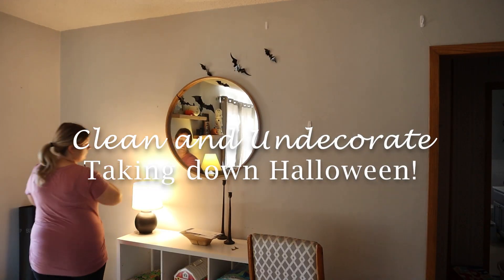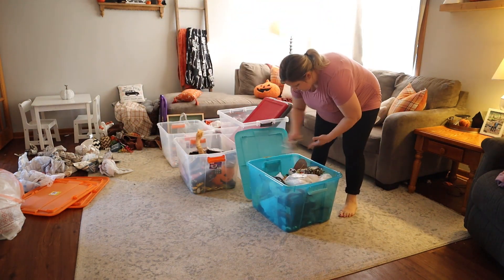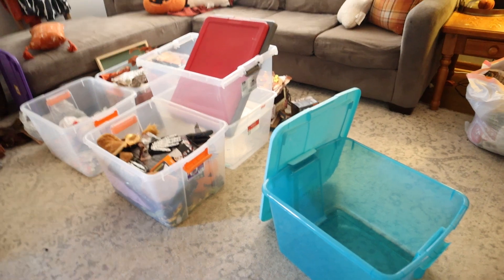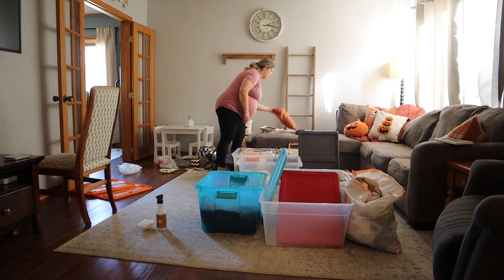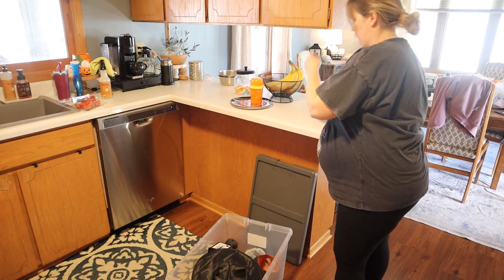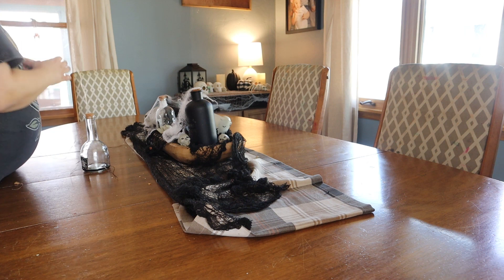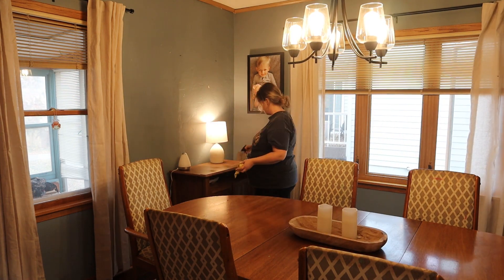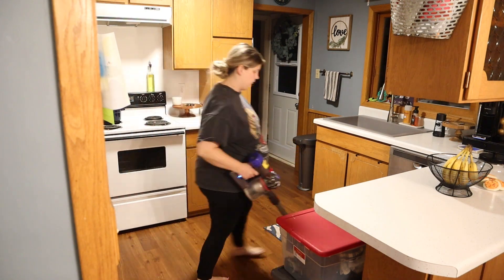CLEAN AND UNDECORATE WITH ME 2022 // TAKING DOWN FALL&HALLOWEEN // PREPPING FOR CHRISTMAS DECOR 2022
Hey guys!  In today's CLEAN AND UNDECORATE WITH ME 2022 we are taking down all my fall and Halloween decor and prepping for CHRISTMAS DECOR for 2022!!  Today I am sharing with you a little seasonal decor bin decluttering and organization as well as going through the house, packing away the Fall and Halloween decor and getting a good cleaning down so we can start preparing for our Christmas decor!  Hope you enjoy today's cleaning motivation!

❤️❤️Products in today's video:
Dyson Cordless Vacuum

I share videos 2x a week all on cleaning, organizing, decorating, DIY home updates, and all things mommy lifestyle so subscribe if you are interested in this type of content, I would love for you to join my YouTube fam!